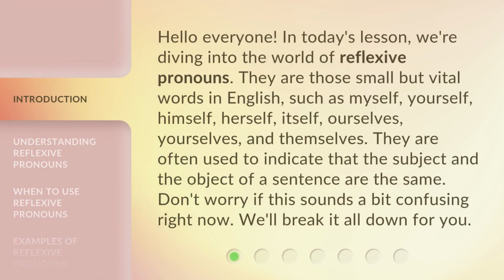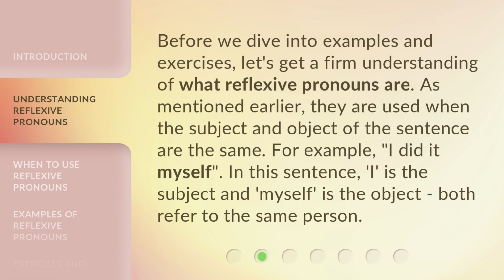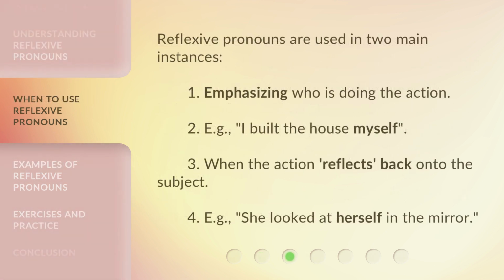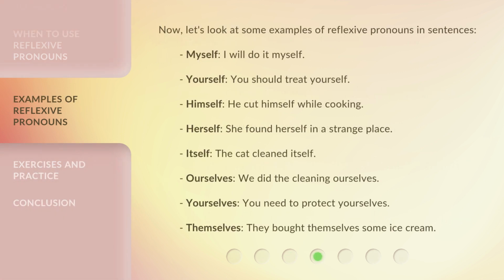Mastering Reflexive Pronouns: You, Yourself, and You!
Mastering Reflexive Pronouns: A Guide to You, Yourself, and You! • Learn all about reflexive pronouns and how to use them correctly in this informative video. From understanding what they are to when to use them, we'll break it all down for you with clear examples and exercises.

00:00 • Introduction - Mastering Reflexive Pronouns: You, Yourself, and You!
00:42 • Understanding Reflexive Pronouns
01:10 • When to Use Reflexive Pronouns
01:34 • Examples of Reflexive Pronouns
02:09 • Exercises and Practice